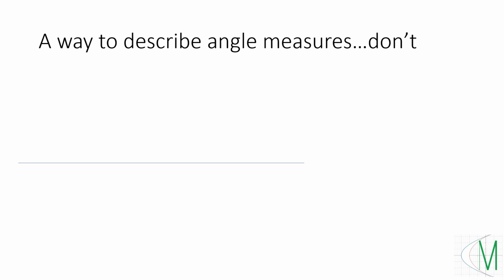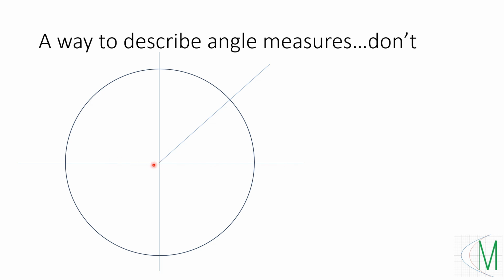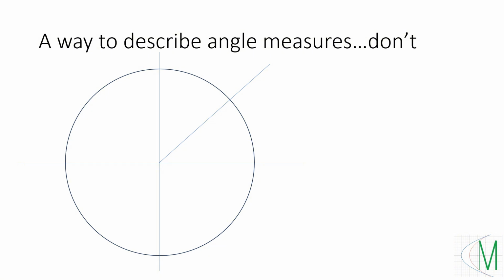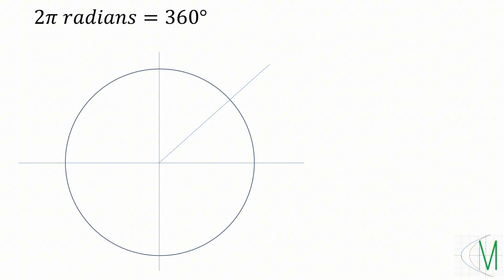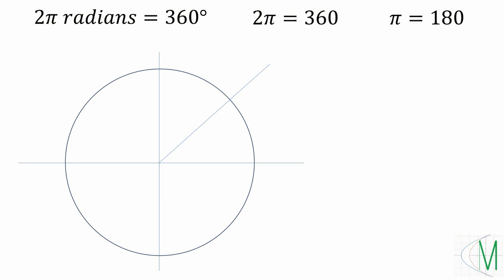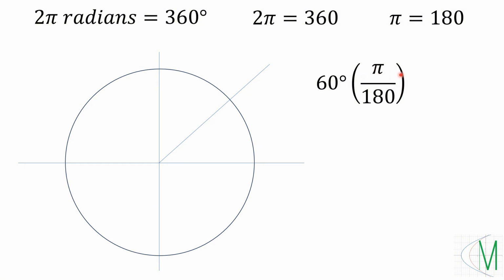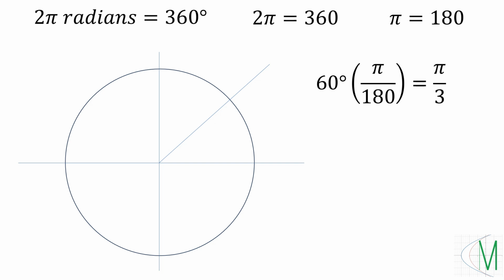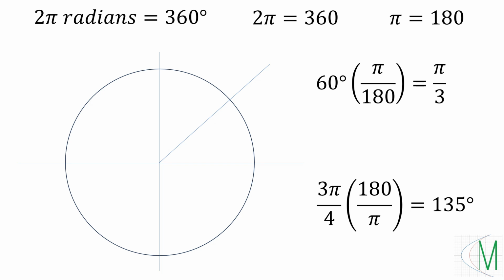What are radians Full Video